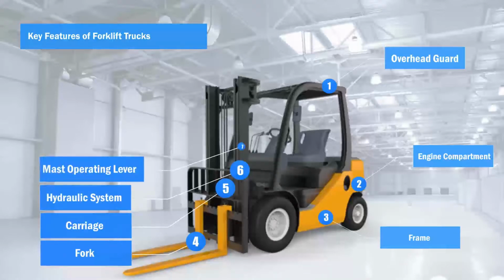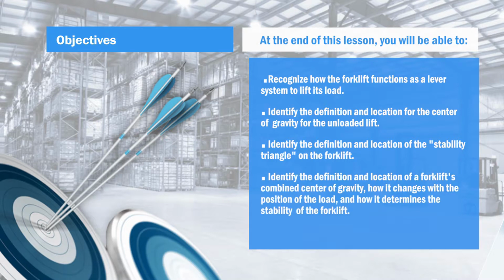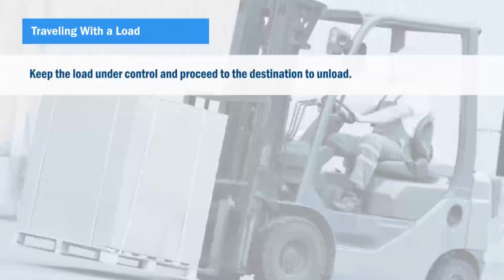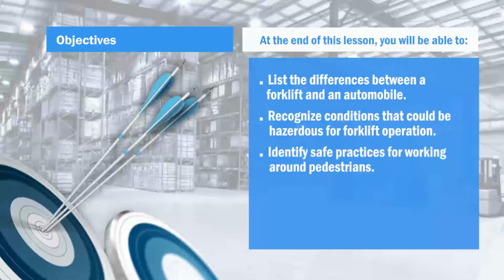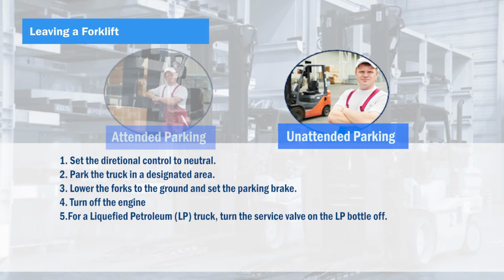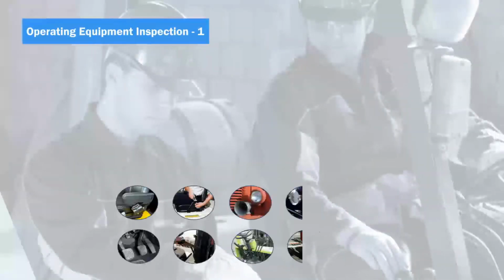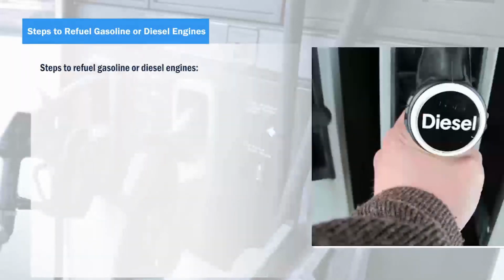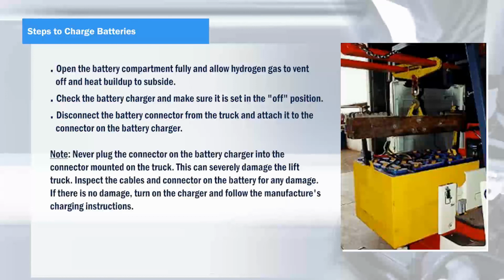Forklift Trianing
Class 7 Forklift Training